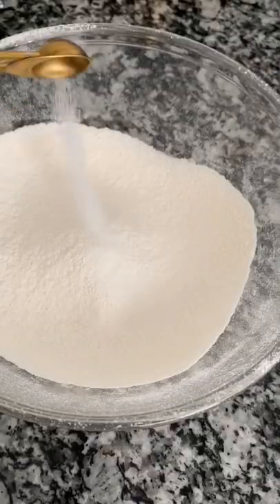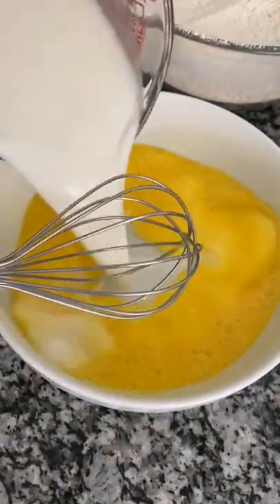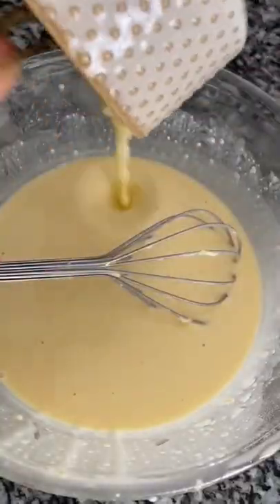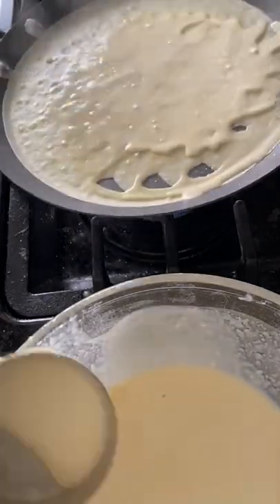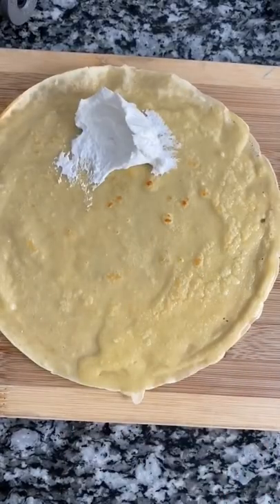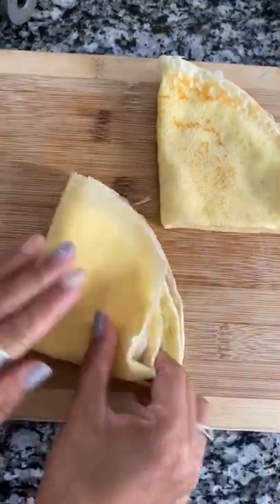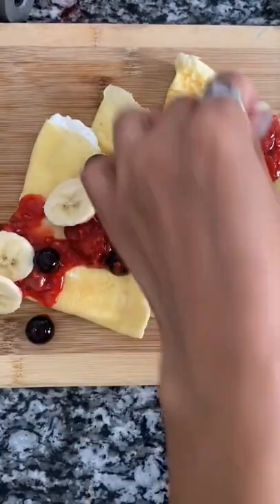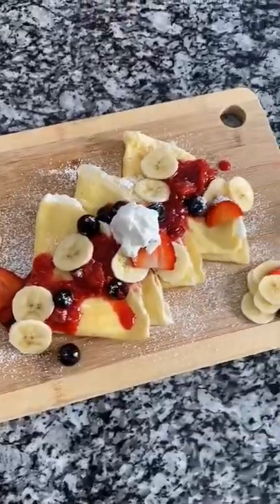Crepes Recipe With Fruit, Cream and Jam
Make Crepes With Me